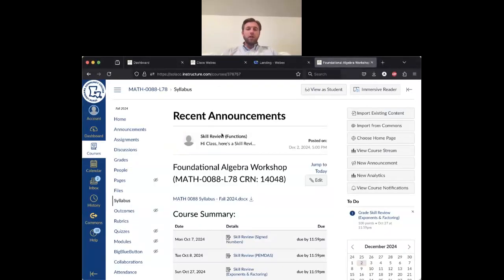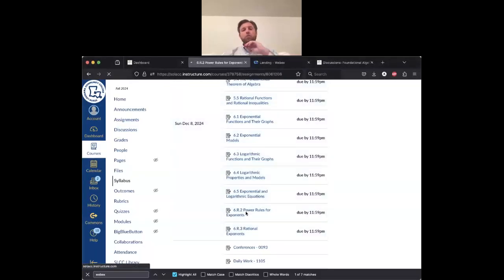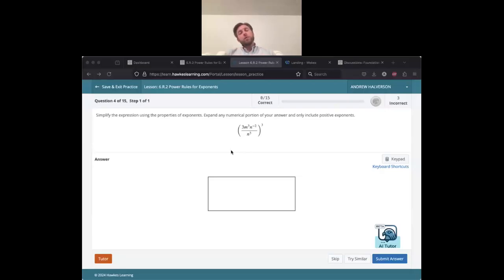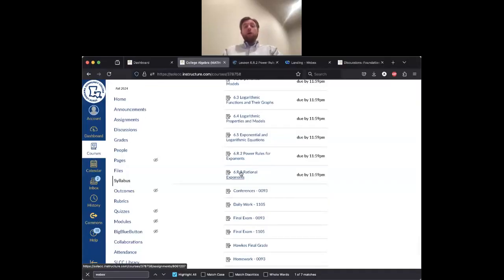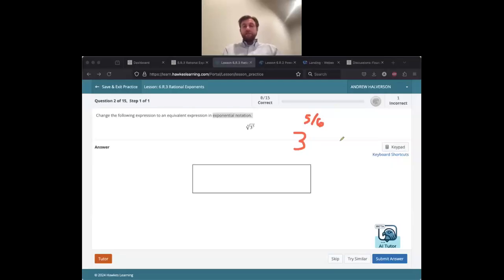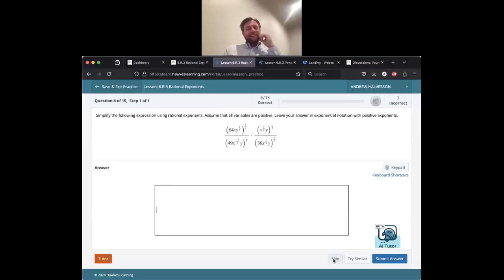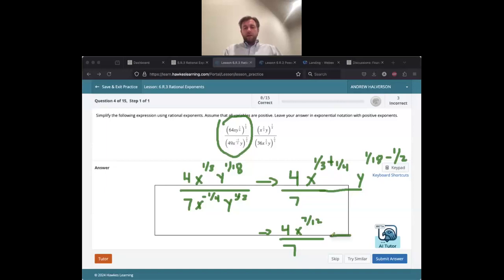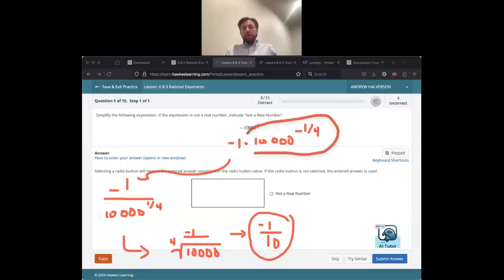WebEx Math Meeting Dec 2 2024